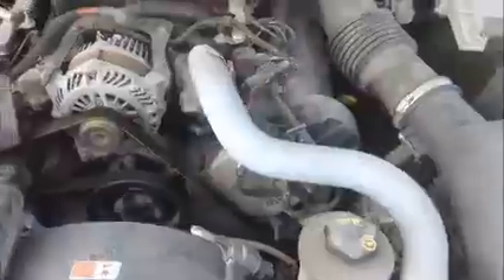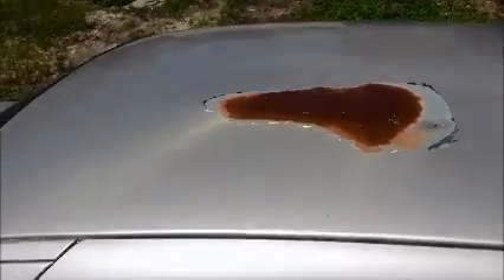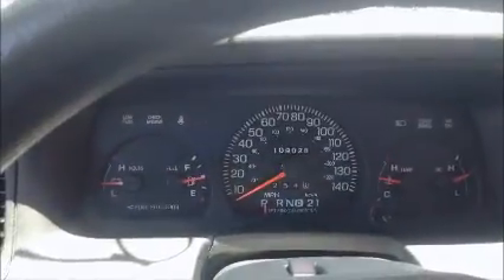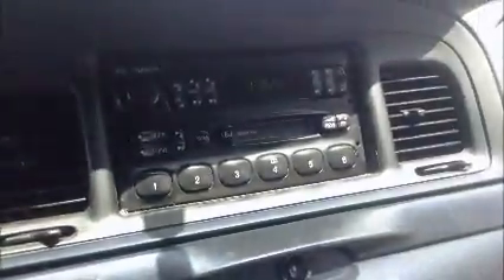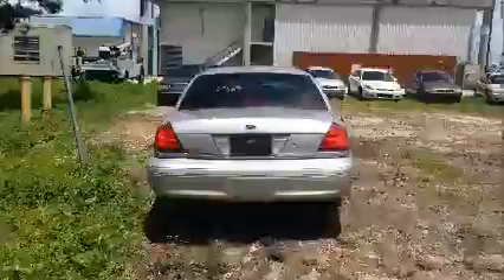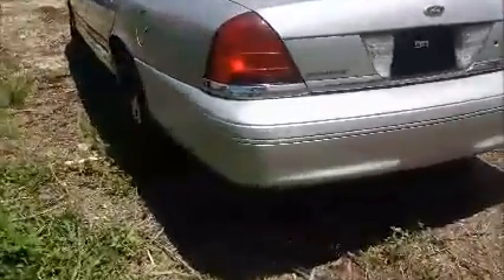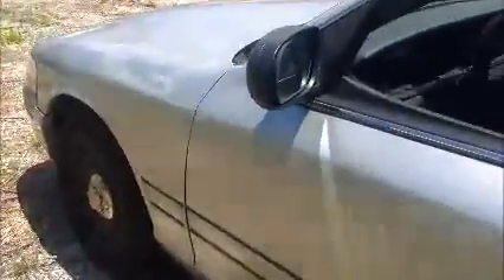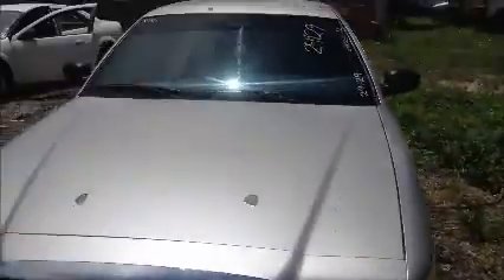GovDeals: 29129/ 2005 Ford Crown Victoria Police Interceptor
29129/ 2005 Ford Crown Victoria Police Interceptor sold by Miami-Dade County, FL on GovDeals.com